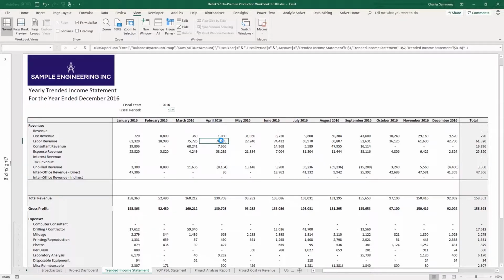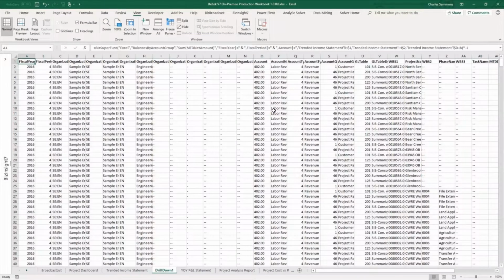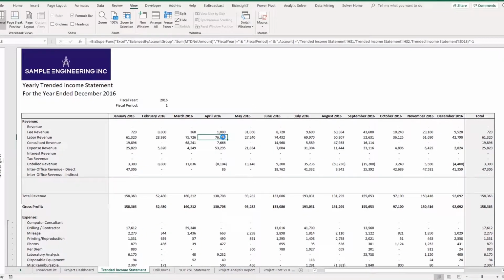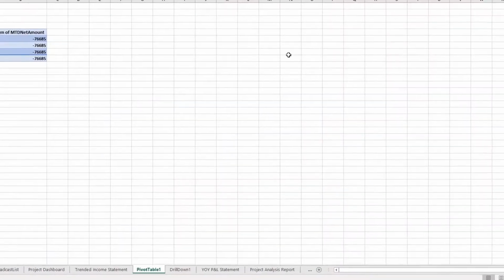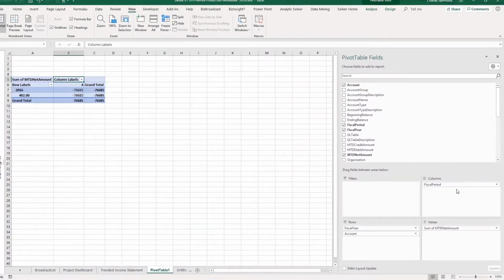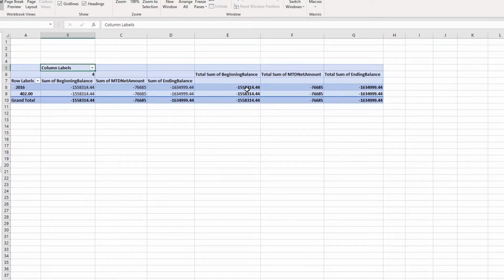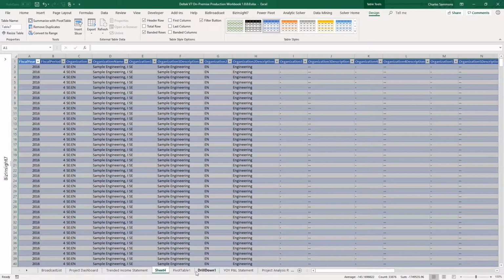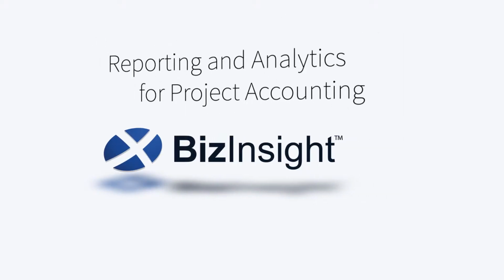Dynamic Reporting in Excel Using BizInsight | BizNet Software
Dragging and Dropping one month, a quarter or the whole year to see information dynamically is easy to do inside of Excel with BizInsight.  Take a look and see for yourself.